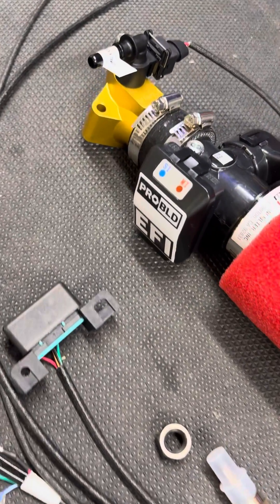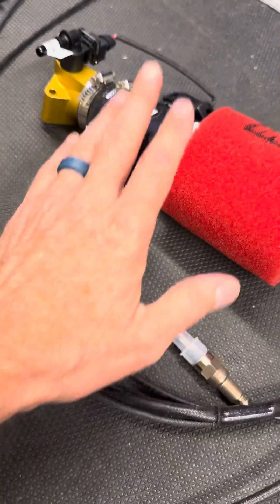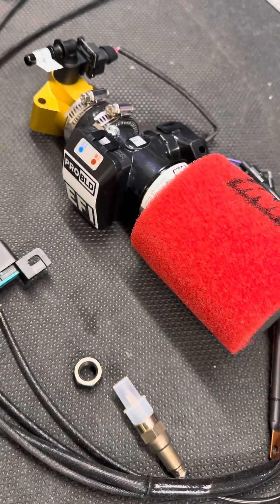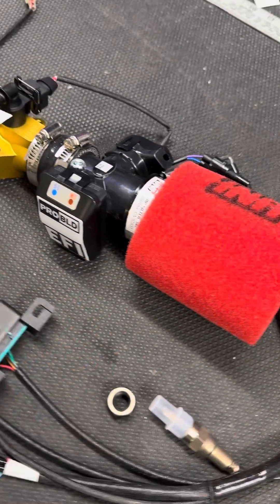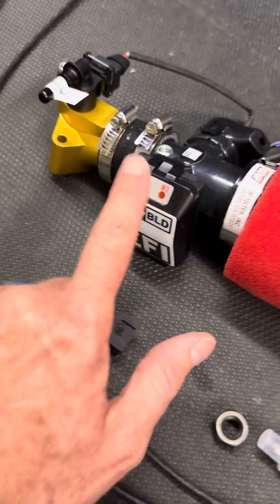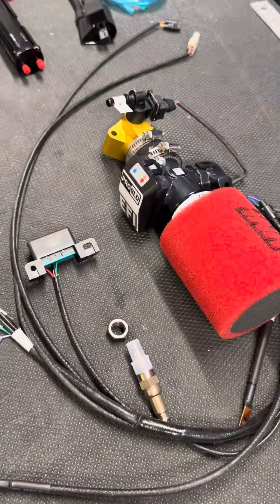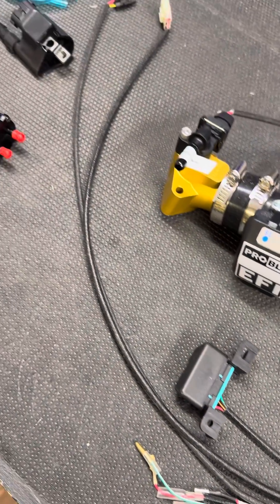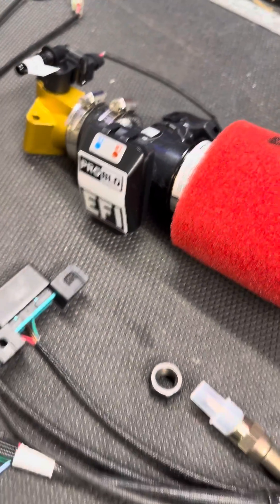GY6 EFI System for 150cc & 171cc engines: $675. (180cc, 190cc, 205cc and 232cc coming)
If you hate your carburetor and want a mega update, this GY6 Electronic Fuel Injection System (EFI) is the answer.